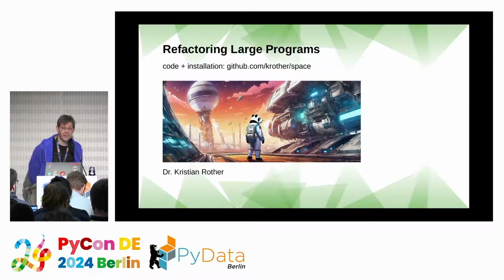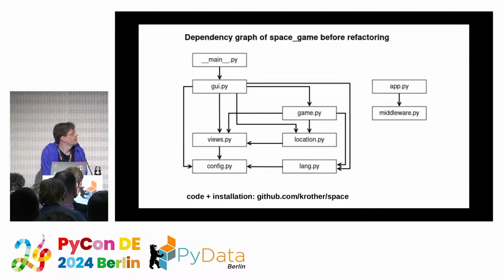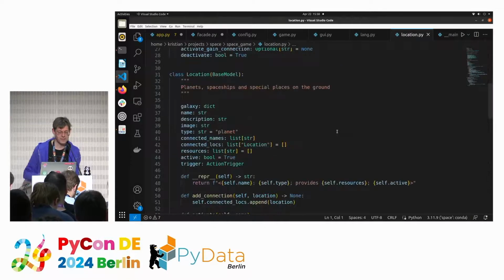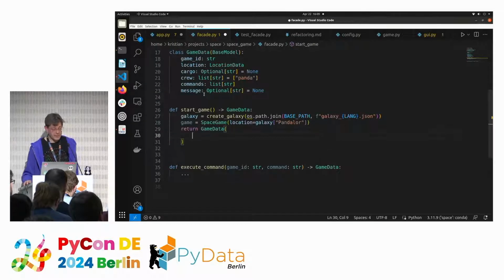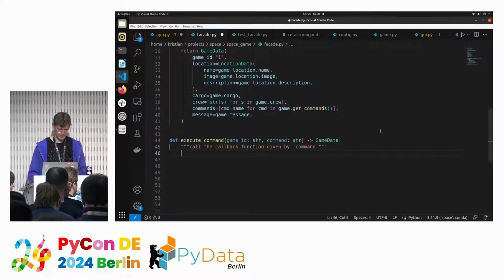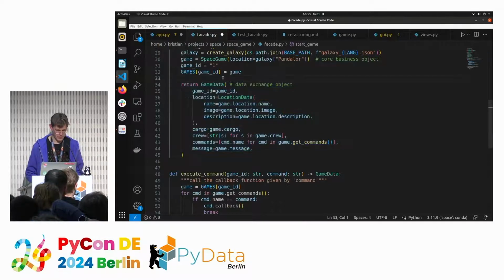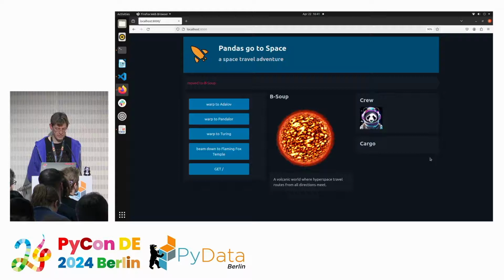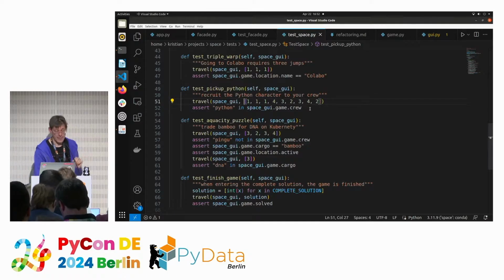Refactoring Large Programs [PyCon DE & PyData Berlin 2024]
🎓 Watch Dr. Kristian Rother guide you through refactoring a large, messy, and undocumented Python program, offering valuable insights and strategies for your next big refactoring challenge.

Speakers:
Dr. Kristian Rother

Description:
Dr. Kristian Rother, a freelance Python trainer, presented a tutorial on refactoring large programs at a recent event. He addressed the challenge of cleaning up complex software with 10,000-100,000 lines of code, particularly in the case of legacy code. The tutorial focused on practical procedures such as code review, writing minimal tests, adding type annotations, and isolating cleanable parts from problematic sections. Dr. Rother emphasized the systematic approach to large-scale refactoring, highlighting that while it is difficult and costly, it can be tackled methodically. The session, aimed at those with fluency in basic Python, included interactive elements and practical exercises for attendees to enhance their refactoring skills. Participants were provided with the messy code and refactoring guidelines through GitHub for hands-on learning.

About:
Python Softwareverband e.V.:

NumFOCUS Inc.